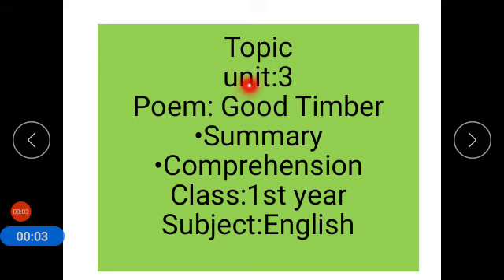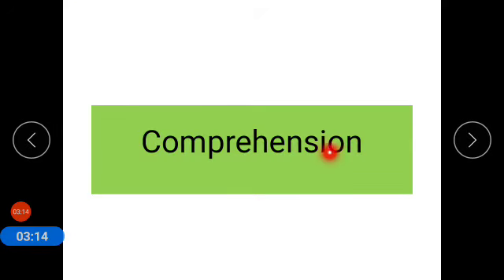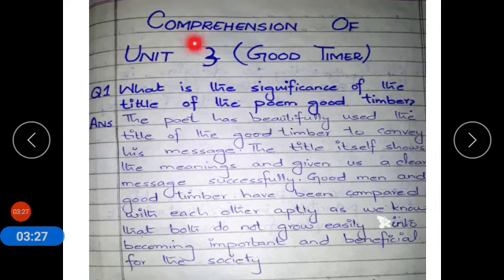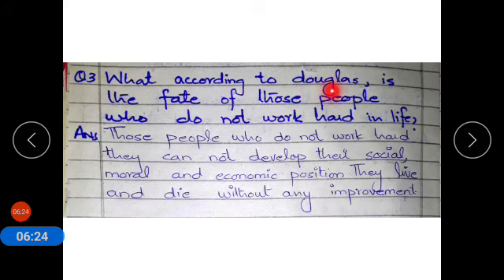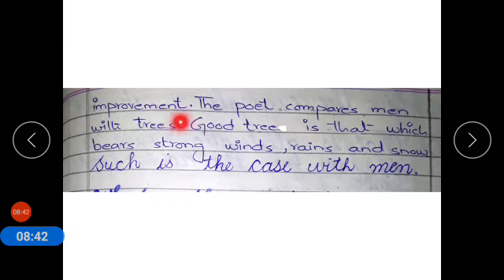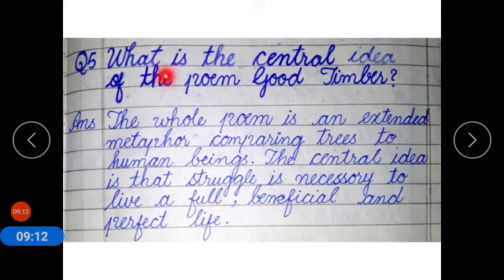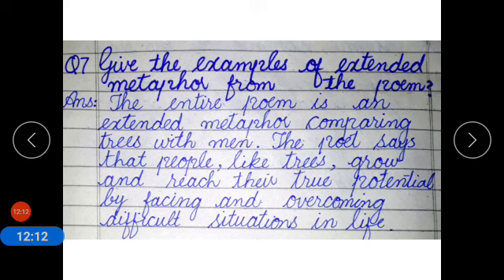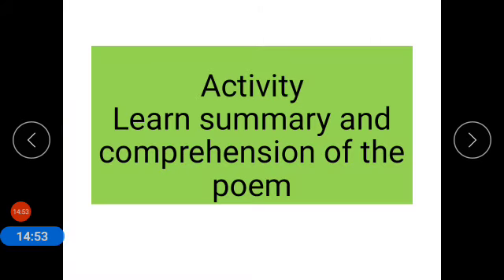Class XI English Lecture 15